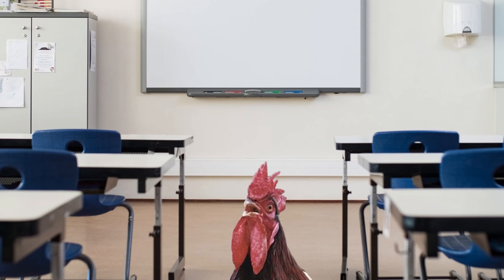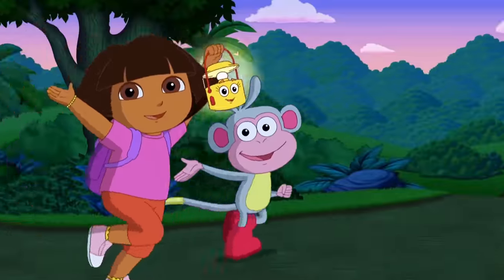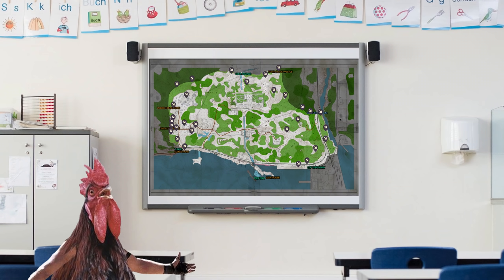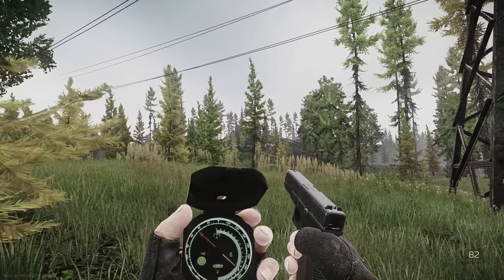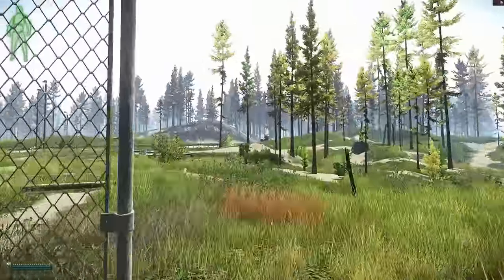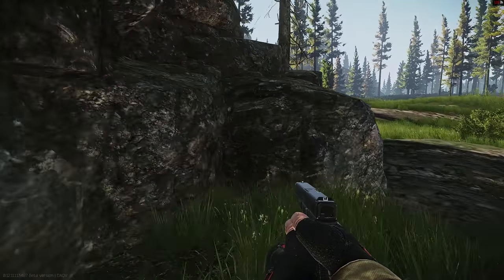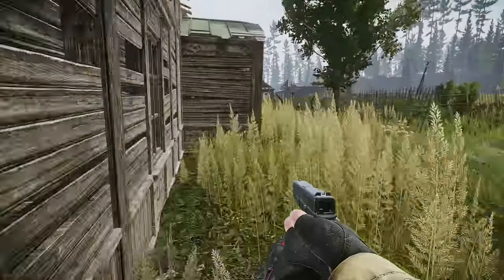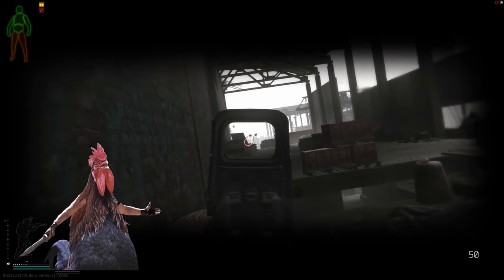Easiest, Stress-free Money Making Run | Escape from Tarkov 2021 fat rouble stacks guide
GET ON THA DISCORD SERVER GOOD TIMES

Couple things I don't mention in the video:
1 - Scav runs are the failsafe way to make money, but they're not available the whole time. You can do these runs as a scav, but the spawns are pretty unpredictable, so you can't count on the video for finding yourself on the map. Also you'll probably have more limited space.
2 - There's more loot like bags and coats not far off from the routes in the video, if you want to squeeze even more out of the runs I recommend checking the map linked below.
3 - Do the runs at night for extra rat power

--- links ---
I actually just drew the routes into maps, maybe it helps

0:00 intro
-- spawns --
3:04 Village
Village with houses and fences/ocean in view WITHOUT blue fence in sight

3:37 Swamp
Close to white barrier with barbed wire, either a green house or nothing but trees in sight

4:05 Central
Big red resort building in sight in the distance/radio tower in sight to the east, close to stone arch and big dome tower

4:36 East
Pink flowers or red grass in sight/next to ocean WITH blue fence in sight/close to white wall with barbed wire, radio tower in sight/big dome tower on top of a hill in sight

-- routes --
5:34 Route 1
10:12 Route 2
15:25 Route 3

18:42 Outro

-- soundtrack(in order of appearance, also I cut and remix a bit so they fit appropriately in the video so some might not sound the same) --
Super Mario 3D World - Sprawling Savanna
Final Fantasy XIII OST - Chocobo Carnival - Lightning Returns
Mario Party 64 - Jungle Adventure (DK's board theme)
Super Mario Odyssey - Bubblaine
Mario Party 64 - Mini Game Island Themes